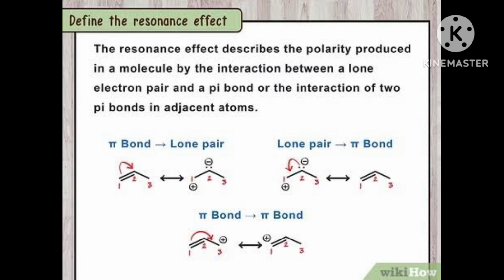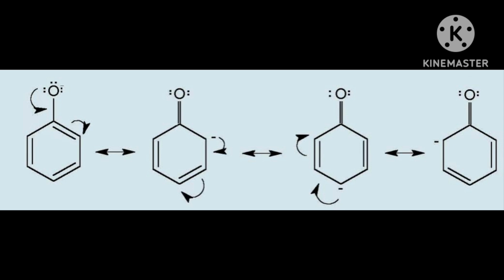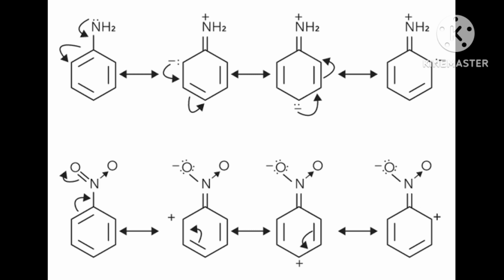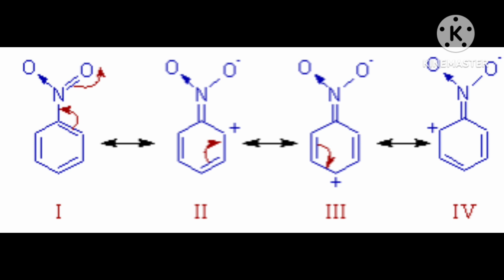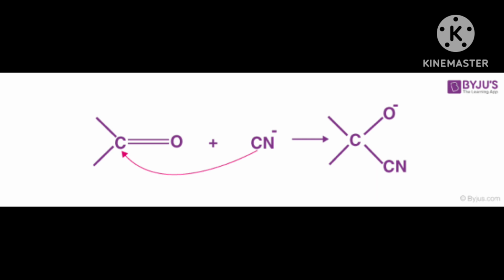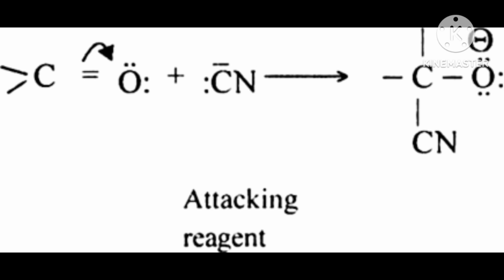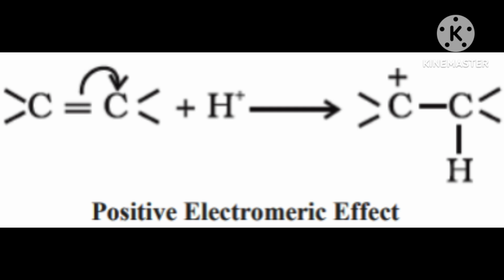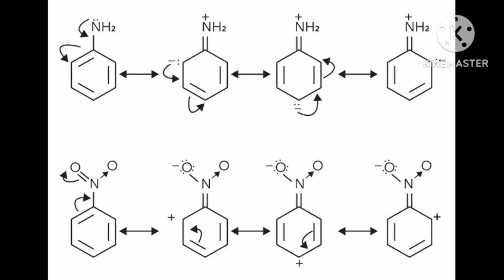CHEM LECT - 165 PART-2 ORGANIC CHEMISTRY (RESONANCE &ELECTROMERIC EFFECT)FOR 11TH, 12TH, IIT JEE MED